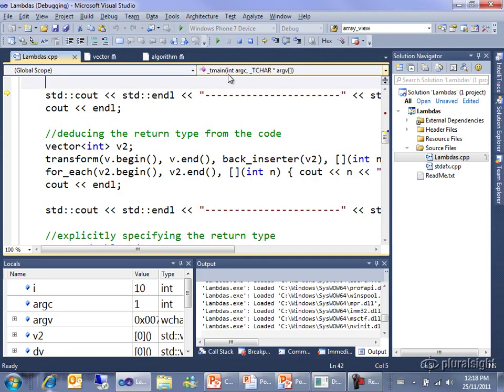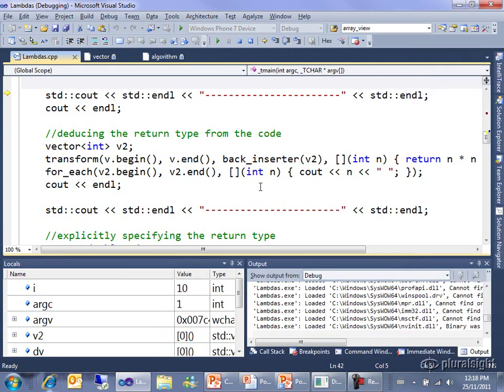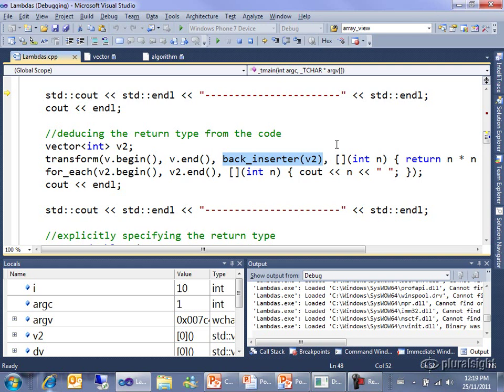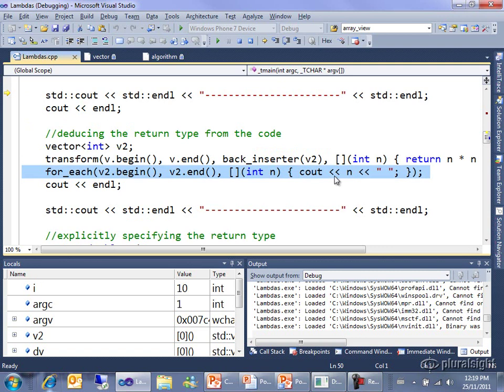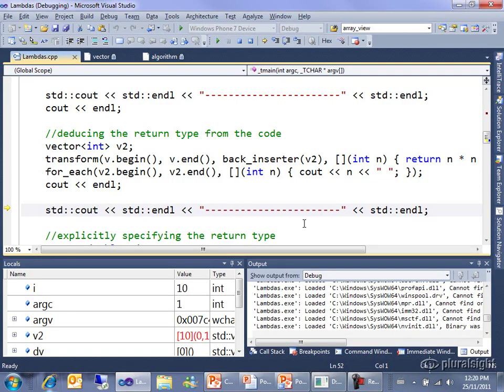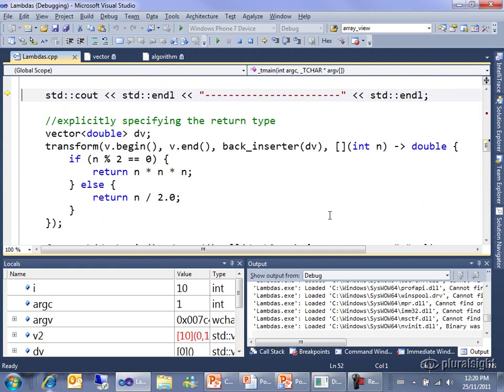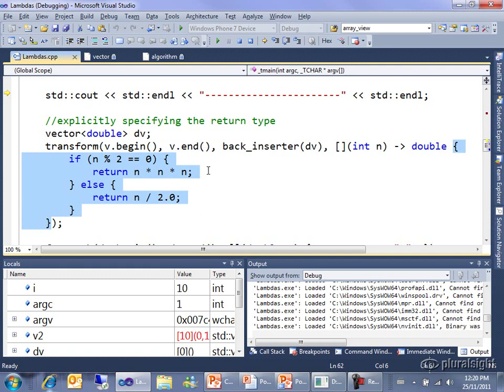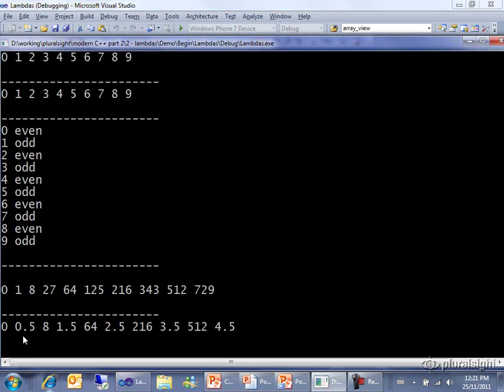0106 Demo: Returning a Value